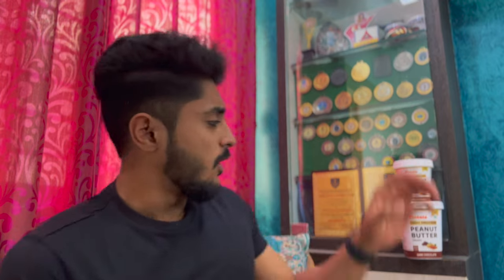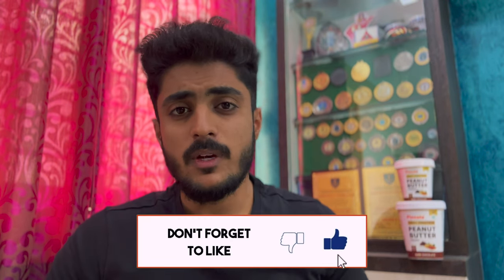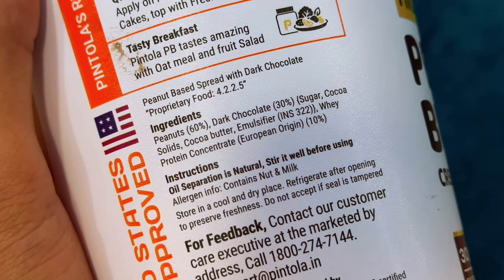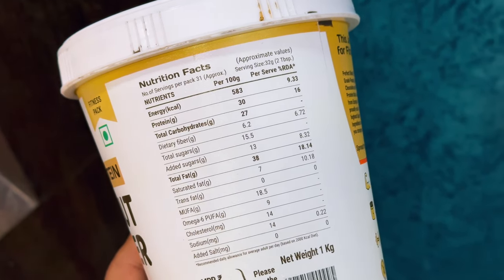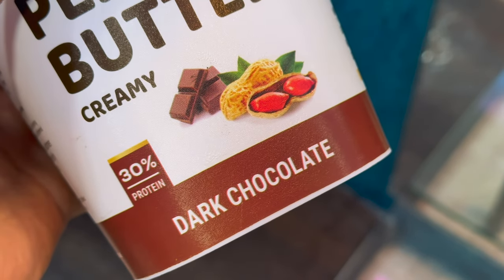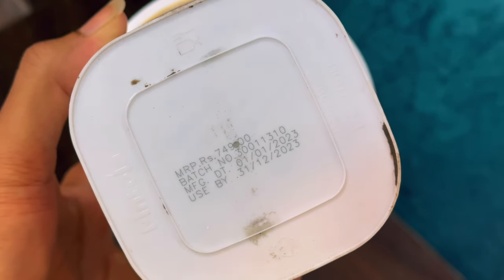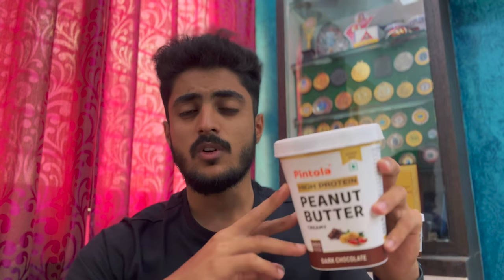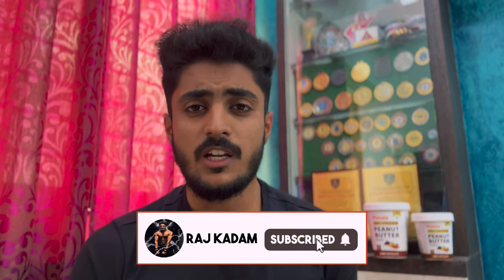Pintola High Protein Peanut Butter Review